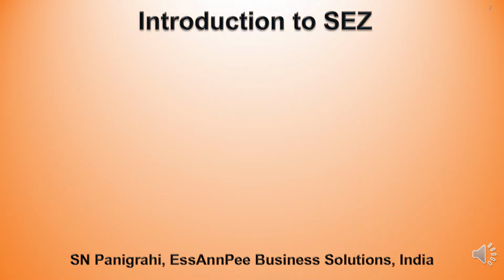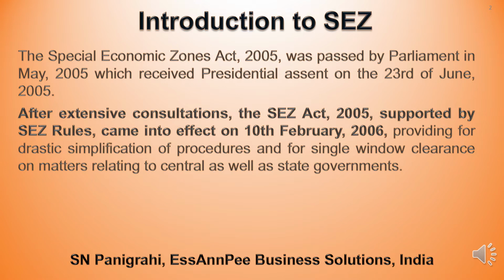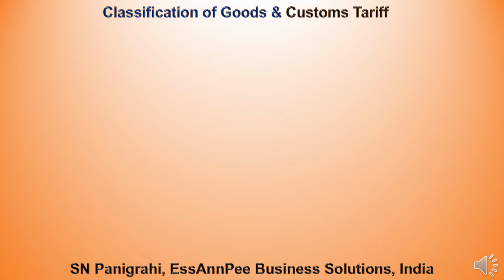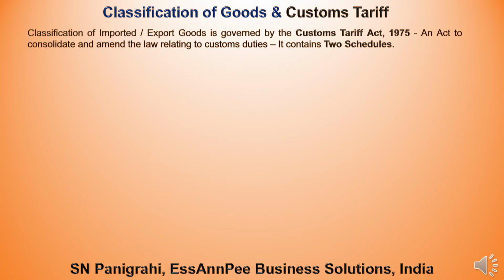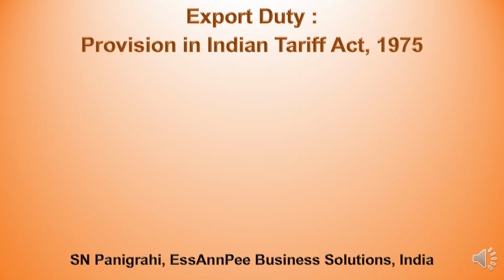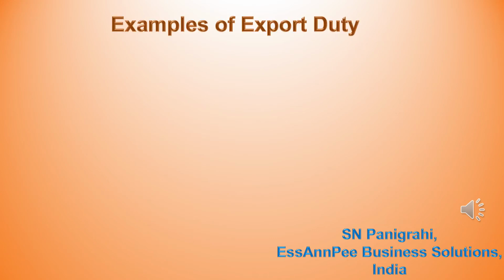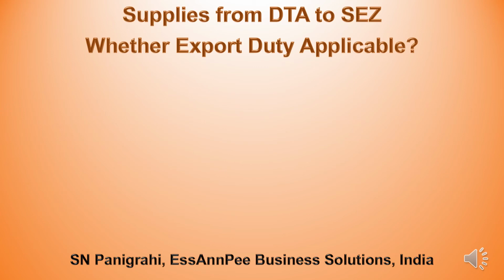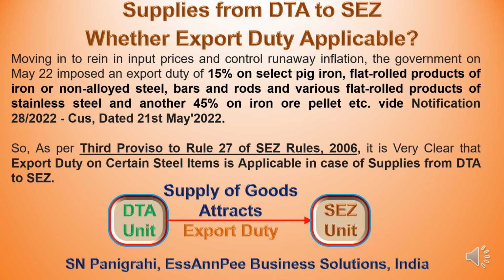Supplies from DTA to SEZ : Whether Export Duty Applicable? By SN Panigrahi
Supplies from DTA to SEZ : Whether Export Duty Applicable?
Recently Government of India imposed Export Duty on Certain Steel Items Vide Notification 28/2022 - Cus, Dated 21st May'2022. Immediately doubts were raised whether such Export Duty is Applicable for Supplies from Domestic Tariff Area) DTA to SEZ?  In this Article let’s Discuss on this issue.